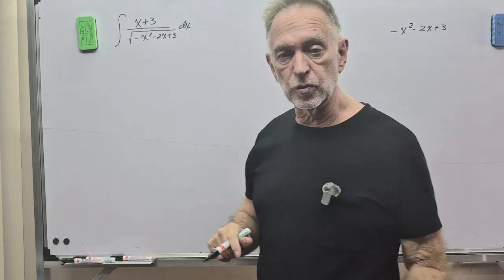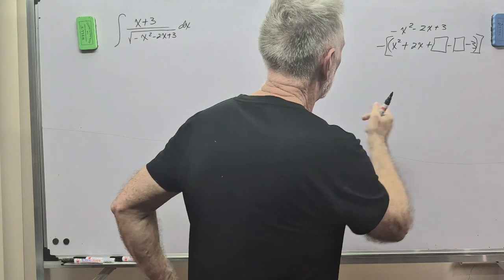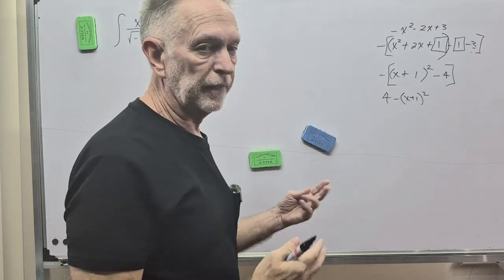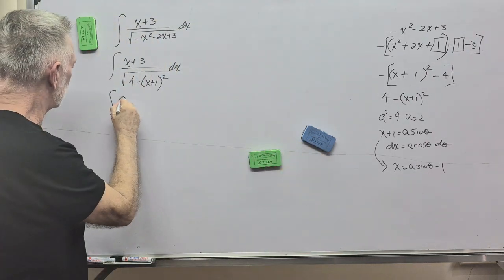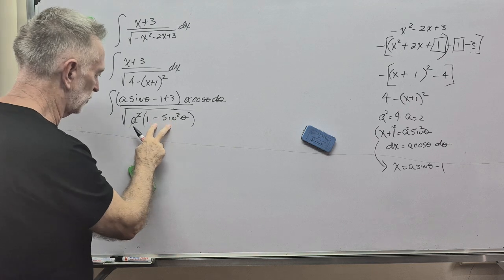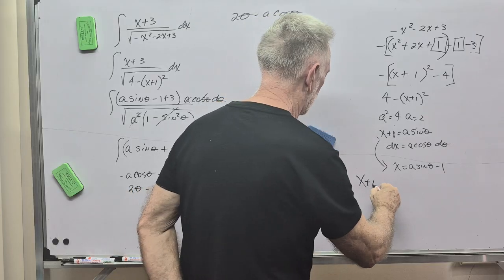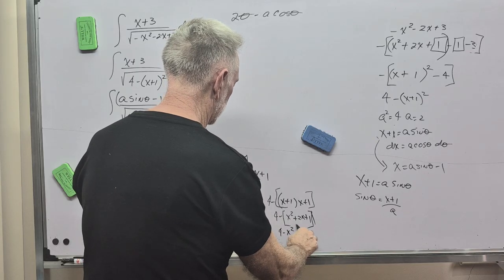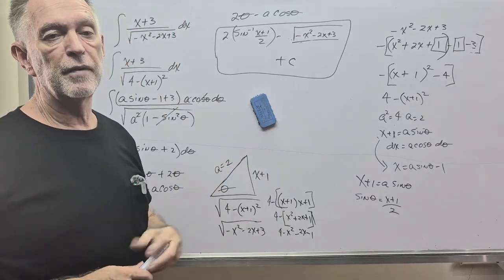∫ (x+3) / √(-x^2-2x+3) dx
Tools: completing the square, Trig sub